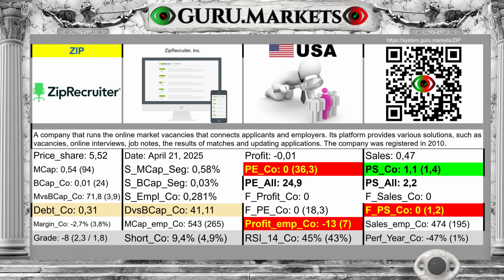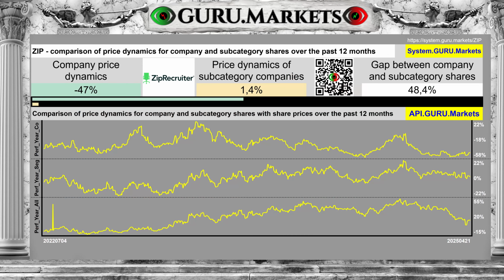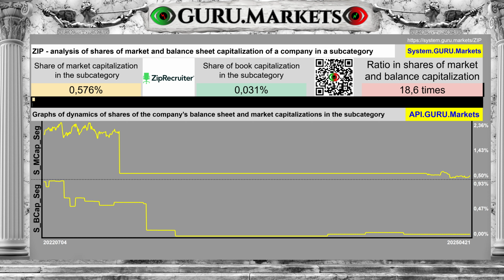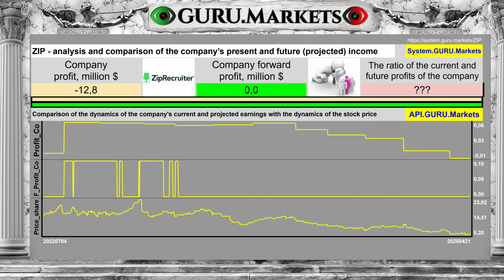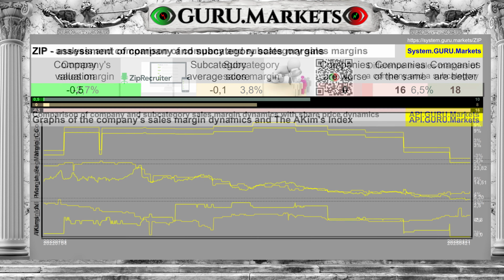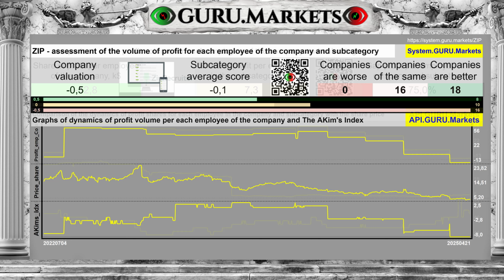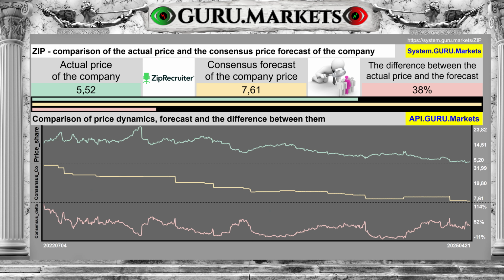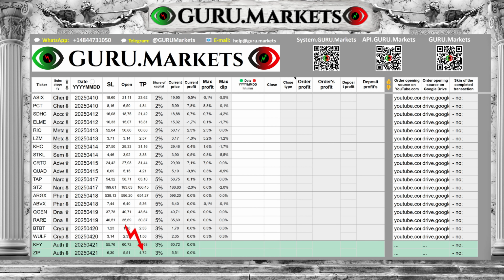ZIPRECRUITER, INC. (ZIP) 🔻 company analysis, ticker ZIP forecast from GURU.Markets​ 📉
🕕 Time codes:
00:00 Introduction, general overview of the organization ZipRecruiter, Inc. (ZIP).
01:09 Overall rating (rating) ZipRecruiter Inc ZipRecruiter Inc.
02:05 Market/Balance Cap Assessment ZIPRECRUITER, INC..
03:21 Analysis of the organization's debt obligations ZipRecruiter Inc (ZIP).
03:41 Analysis Price-to-Earnings / Forward P/E ZIPRECRUITER INC (ZIP).
04:25 Grade P/S / Forward Price-to-Sales ZipRecruiter, Inc. (ZIP).
05:11 Sales Profitability Review ZipRecruiter, Inc. (ZIP).
05:36 Estimation of the occupied share based on the number of company employees ZipRecruiter, Inc. (ZIP).
06:29 Performance Review ZipRecruiter, Inc. (ZIP).
07:27 Evaluation of technical indicators ZipRecruiter, Inc..
08:25 Order table, as a result of the video review ZIPRECRUITER, INC..

👀 What exactly is the analysis about?:
🔷 Certificate of organization provided ZipRecruiter, Inc. (ZIP).
🔷 The company's share in the subcategory is considered in terms of market and balance sheet capitalization ZipRecruiter Inc.
🔷 Shows the volume of debts of the company ZipRecruiter, Inc. and their share in the company’s balance sheet capitalization.
🔷 Indicators are compared P/E ZipRecruiter Inc And P/E subcategories.
🔷 The company's current and future profits are compared ZipRecruiter, Inc..
🔷 A comparison of indicators is given P/S ZIPRECRUITER INC And P/S subcategories.
🔷 Real and expected (forecast) revenue of ZIPRECRUITER INC are compared ZIPRECRUITER INC.
🔷 Shows comparison of sales profitability ZipRecruiter Inc and compared organizations.
🔷 Shows a comparison of the share of employees in a subcategory and the share of market capitalization ZipRecruiter, Inc. (ZIP) in subcategory.
🔷 Shows a comparison of shares of market capitalization per company employee ZipRecruiter Inc .
🔷 A comparison of profit per employee indicators in  ZIPRECRUITER INC (ZIP) and in the subcategory.
🔷 A comparison of revenue per employee in the company is provided ZipRecruiter Inc (ZIP) and in the subcategory.
🔷 A comparison of the indicators of the company's short positions is provided. ZIPRECRUITER INC and for the subcategory as a whole.
🔷 Comparison of indicator shown RSI (14) on the company's stock chart ZipRecruiter Inc and subcategory companies.
🔷 A comparison of changes in the value of the company's shares is given ZipRecruiter, Inc. and compared organizations of the subcategory.
🔷 A comparison of the company's final results is given ZIPRECRUITER INC and subcategory organizations included in the sample and stock market organizations in general.
🔷 An order table based on the assessment results is presented, with the conclusions of the information and reference system

The full terms of the license agreement for the use of this video review are set out here:
Condensed license text in pinned comment to this video.

🐙 ZIP ZipRecruiterInc ZIPstock ZIPforecast ZIPreview ZIPanalytics stockZipRecruiterInc analyticsZipRecruiterInc GURUMarkets #​SystemGURUMarkets